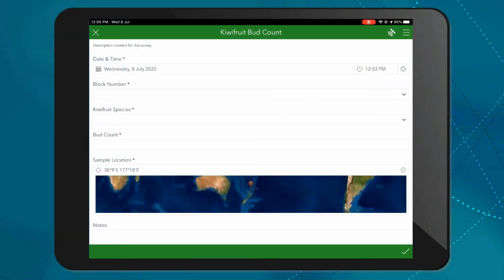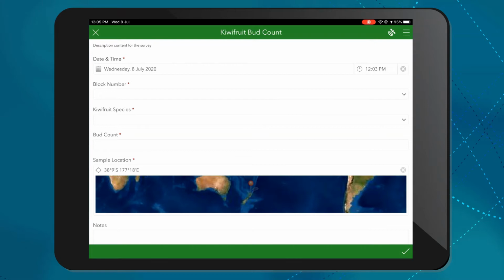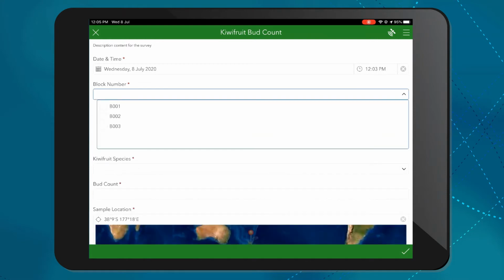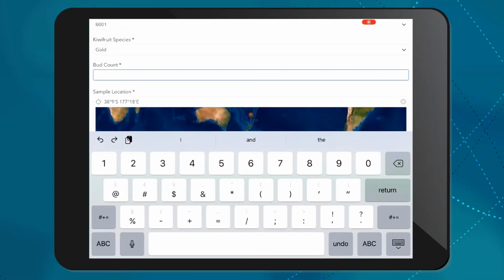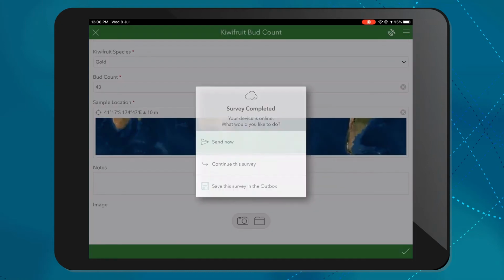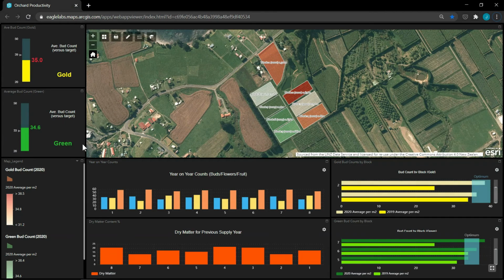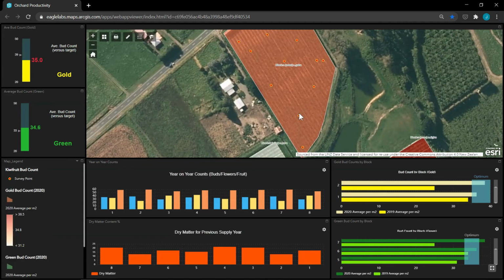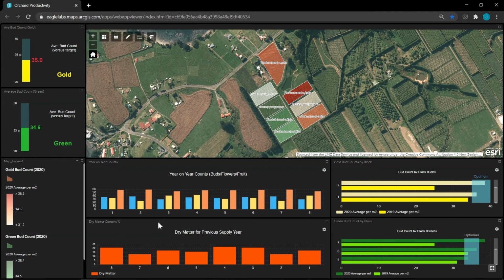Crop Productivity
Successful produce leads to a successful farm. Keep track of daily operations and increase grower engagement through predicting and monitoring crop health and yield trends.

Credits: Introductory video modified from the Esri Federal User Conference Video "U.S. Department of Agriculture – Agricultural Research Service" , a joint collaboration between the USDA and Microsoft.